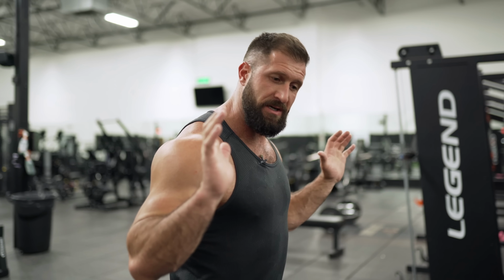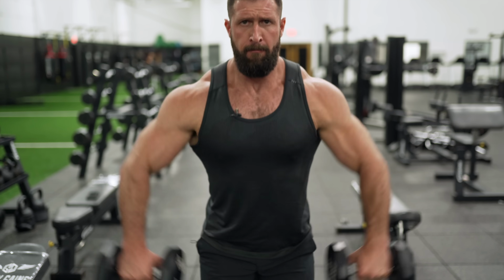How To Get BIGGER, WIDER, CAPPED Shoulders (Side Delts)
Ready to blow those side delts up and cap off your shoulders?!

So recently I've been messing around with form and really found a few great ways to connect with the lateral head of the deltoid like never before. Let me know what you think and if you take a similar approach to hitting your delts.

Leave a comment for the video you want next!

Songs:
Another Round of Glory - Ian Post
Turns - Jango